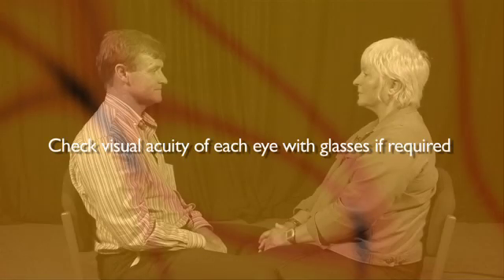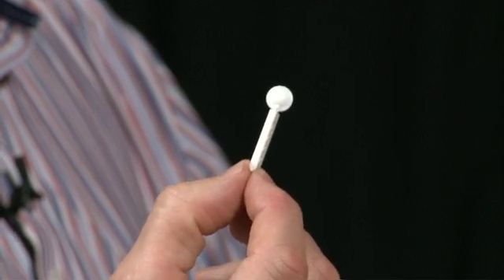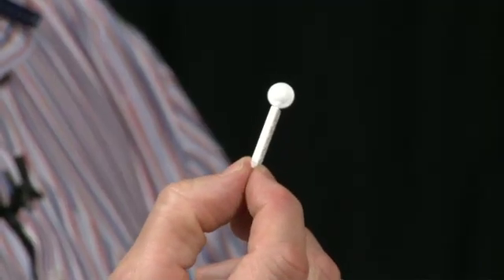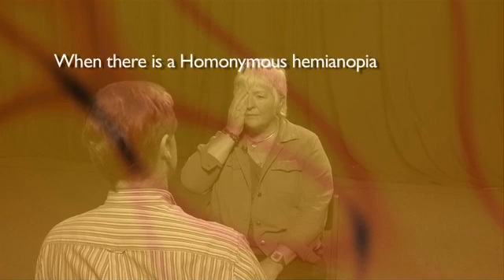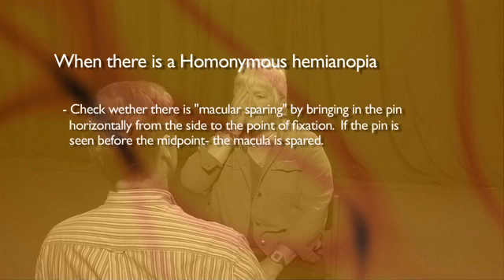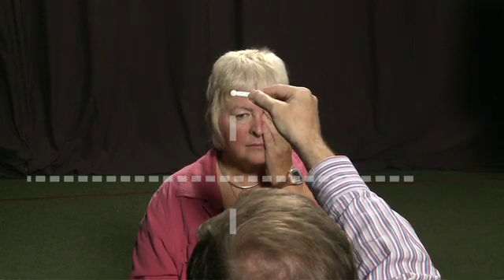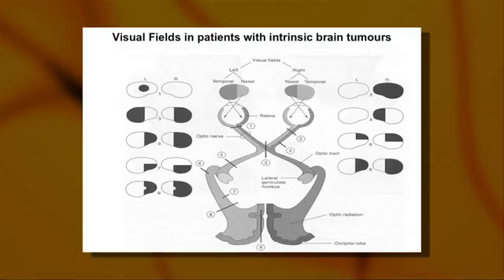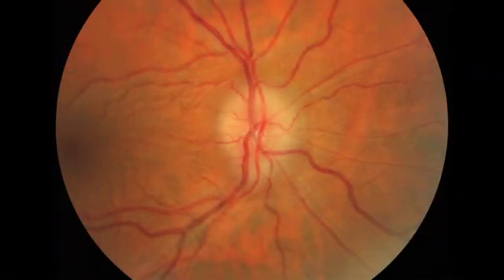06 Visual FIeld Examination.m4v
Headaches and Papilloedema

Video 7 Visual Field Examination - Dr Robin Grant